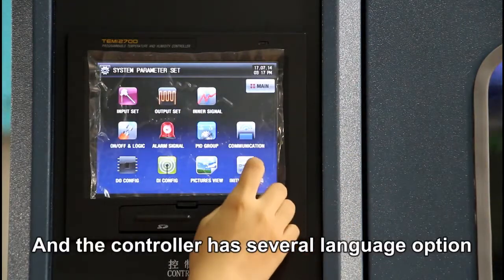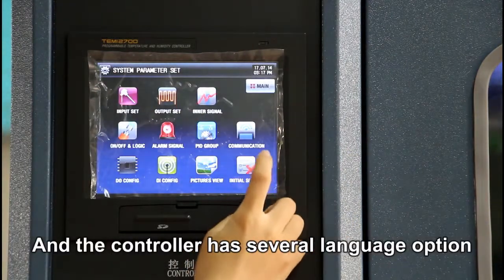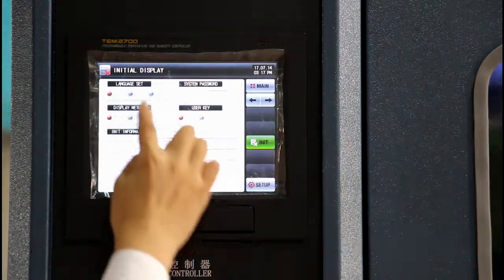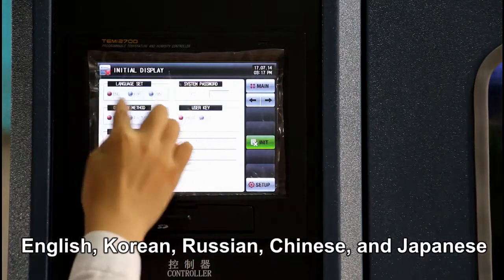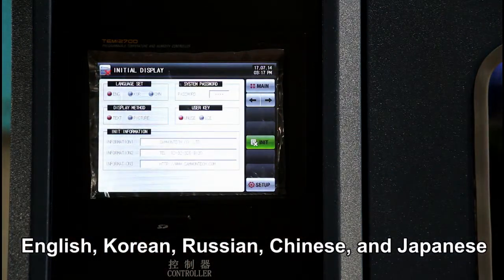Temperature , Humidity , Vibration combined Test Chamber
The three comprehensive test chambers mainly provide temperature and humidity change environment for aerospace, aviation, petroleum, chemical, electronics, communication and other scientific research and production units. At the same time, the electrical vibration stress can be applied to the test products in the test chamber according to the specified cycle for users. The whole machine (or parts), electrical appliances, instruments, materials, etc. are subjected to temperature, humidity and vibration comprehensive stress screening tests in order to assess the adaptability of the test articles or to evaluate the behavior of the test articles. Compared with the single factor, it can more accurately reflect the adaptability of electrical and electronic products to changes in temperature, humidity and vibration composite environment during transportation and actual use. The defects of exposed products are new product development, prototype test and product qualification. An important test method essential to the whole process of the test.